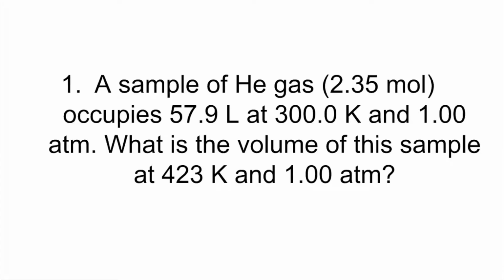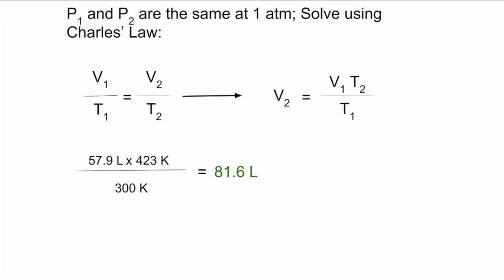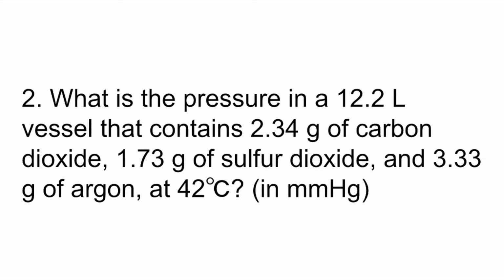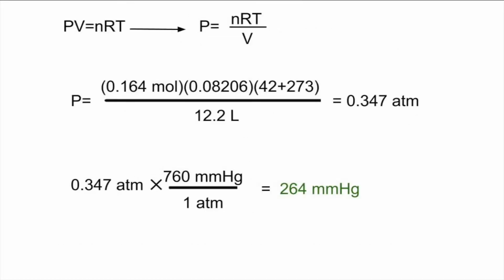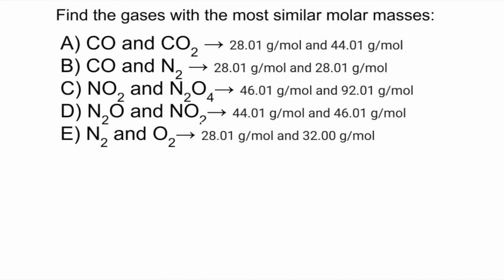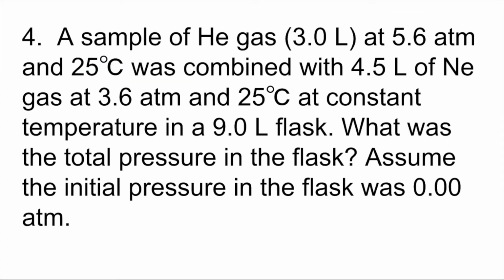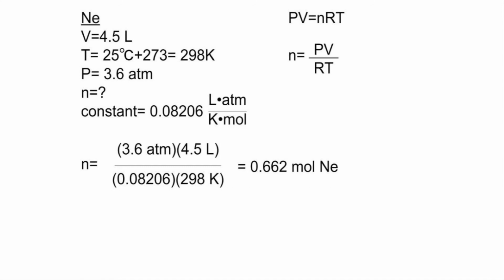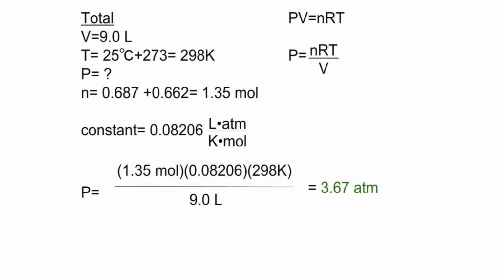AP Chemistry: Gas Laws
Anumitha Aravindan Per. 3
AP Chemistry
Mr. Melby